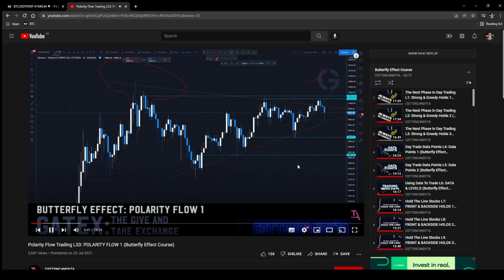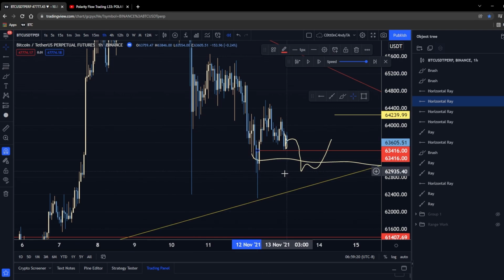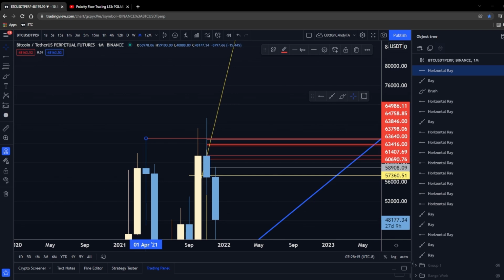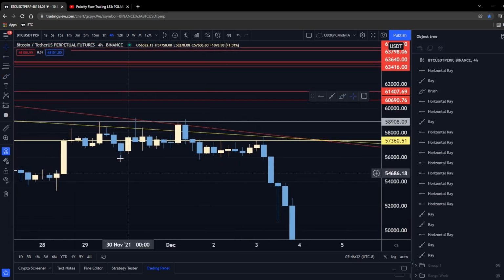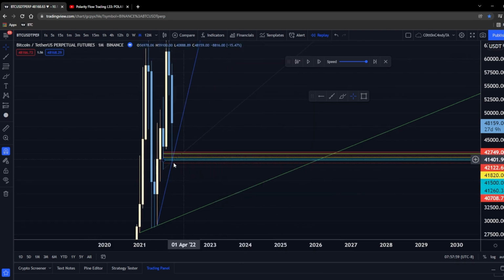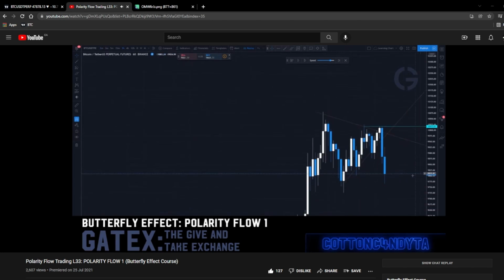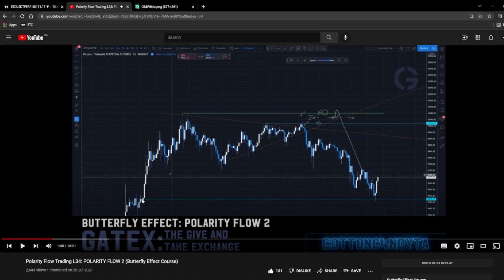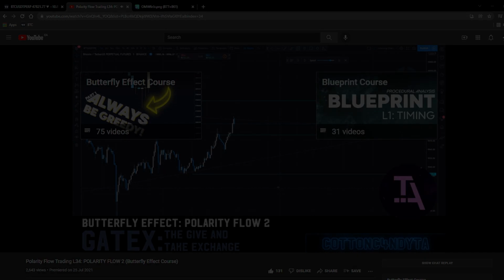Day Trading Mentorship: LEVEL 1.15 POLARITY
Welcome to Day Trading Mentorship LEVEL 2. Today we're going over Polarity

Timecodes
0:00